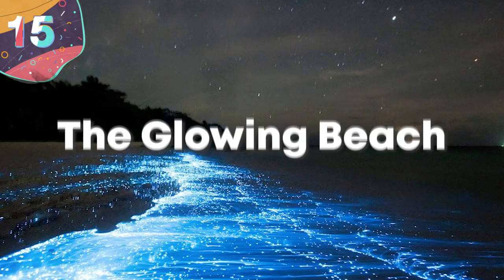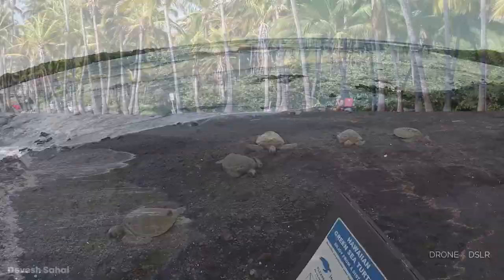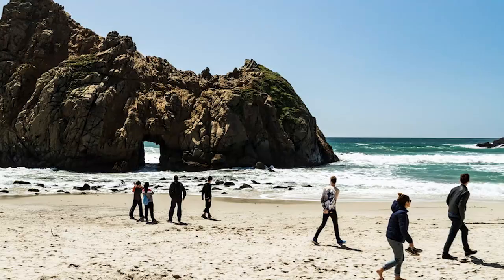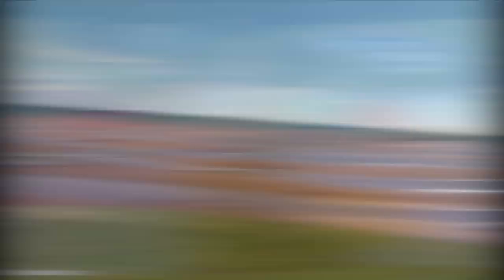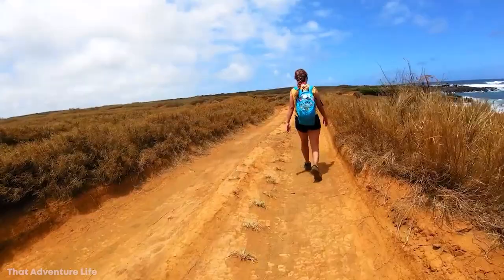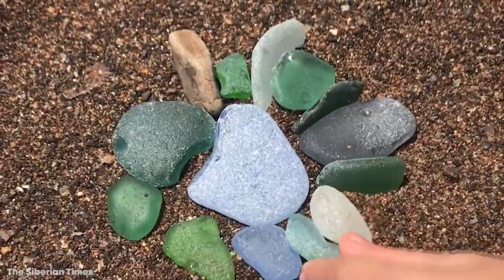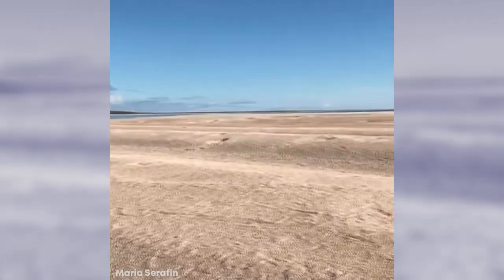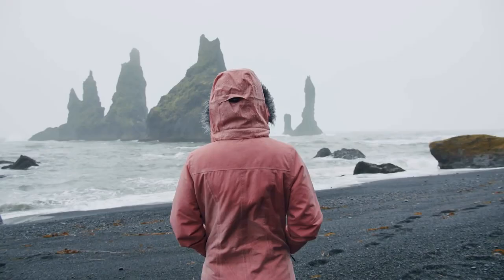15 Unusual Sand Beaches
Beaches come in many different shapes and sizes! Let's take a look at 15 of the most unusual sand beaches.